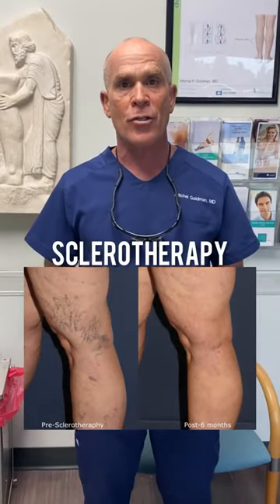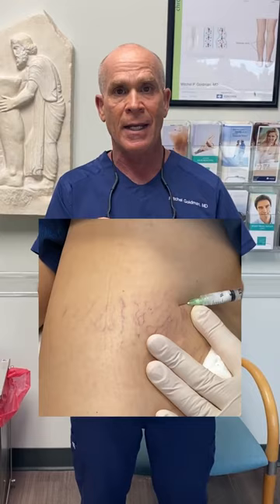SCLEROTHERAPY with Dr. Mitchel P. Goldman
Dr. Mitchel Goldman is one of the pioneers into leg vein treatments and sclerotherapy! Here, he details how he first became interested in sclerotherapy and why it is important to get treatment now.

Sclerotherapy is a safe, effective way to eliminate unwanted spider or varicose veins, which can form on the legs. The procedure involves a series of injections into the vein with a sclerosing agent.

Through the skill and technique of our board-certified dermatologists, sclerotherapy safely and effectively cuts off the blood supply to the feeder vein. By wearing compression stockings, the blood supply remains cut off in the targeted vein, causing it to dissolve over a few weeks.

Our skin experts would love to design a treatment plan specifically for you.